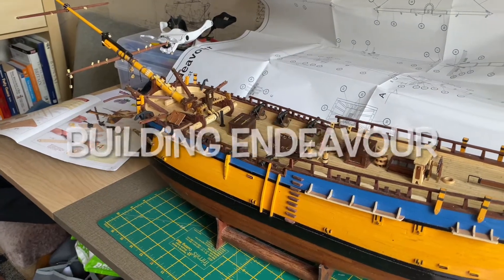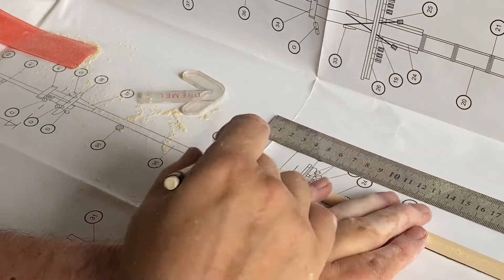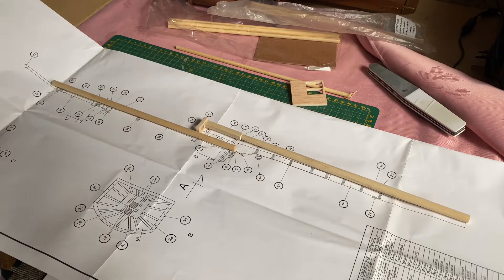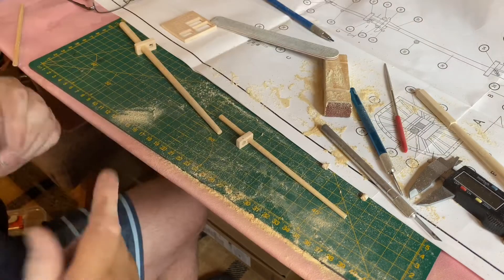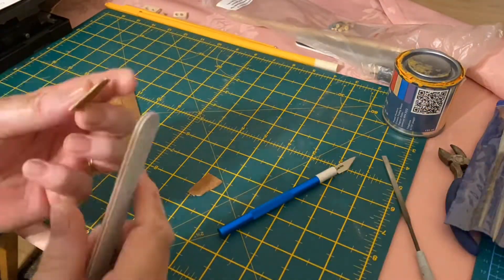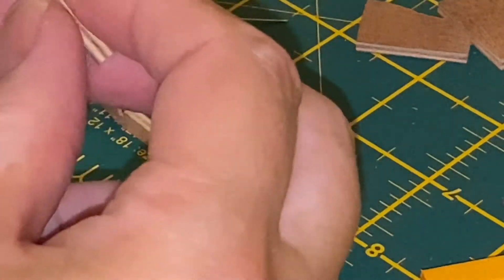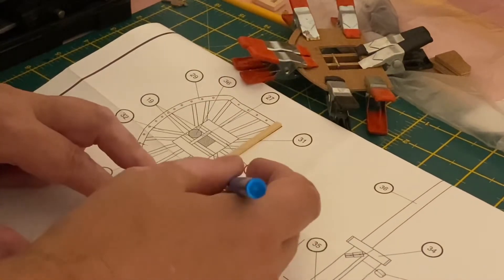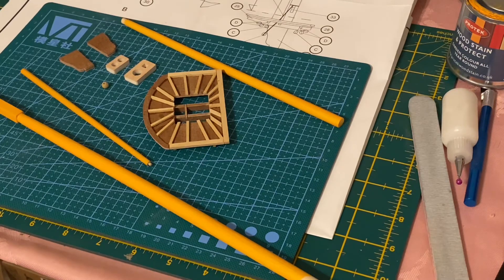Building Endeavour Pt.62 (begin the foremast)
In this week’s video, I am starting construction of the foremast. Welcome to my weekly videos as I build the HMB Endeavour, Captain Cooks iconic research vessel.